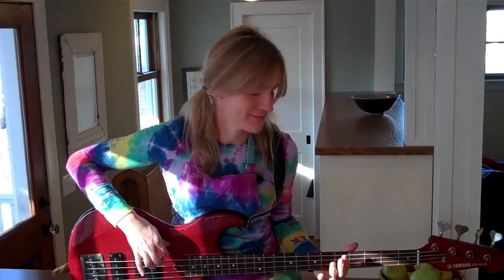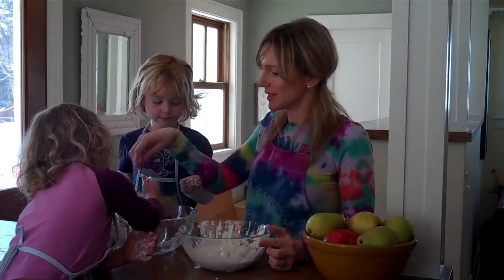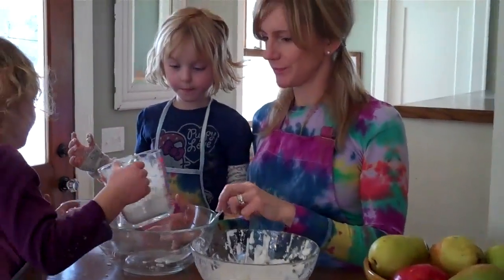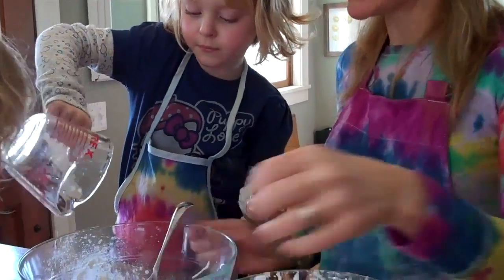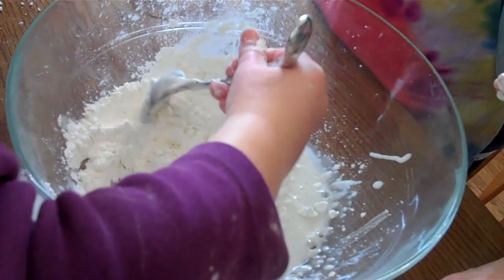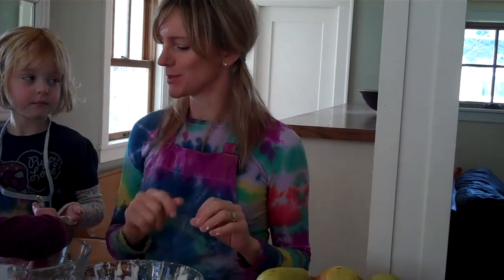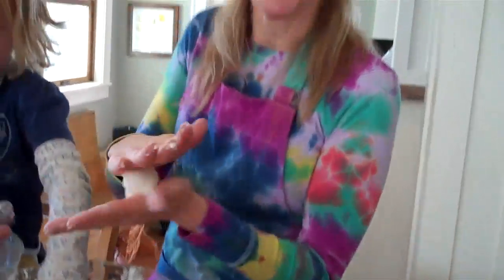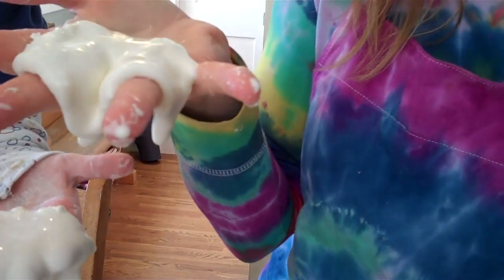Corn Starch Goo video for kids -Kitchen Pantry Scientist